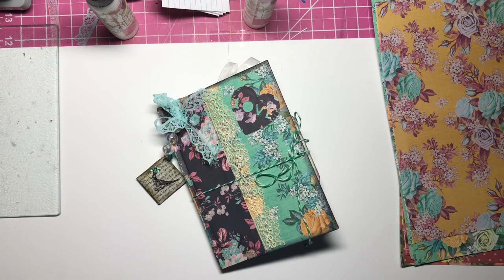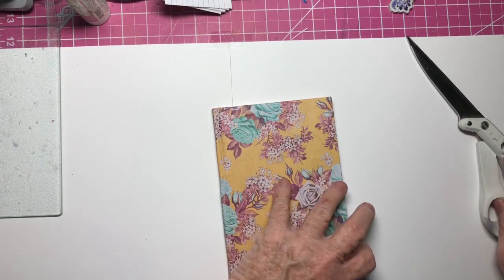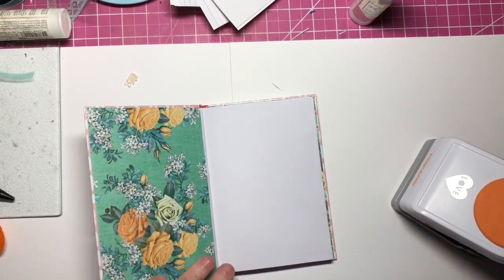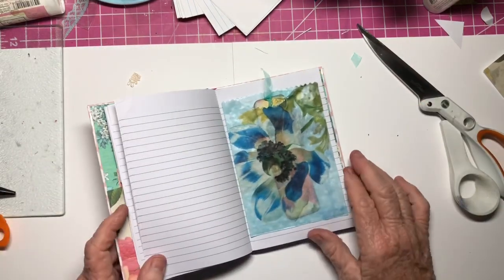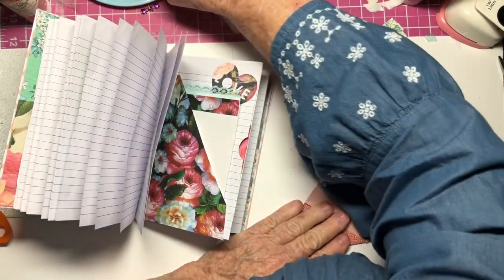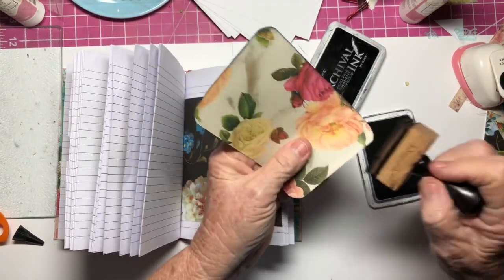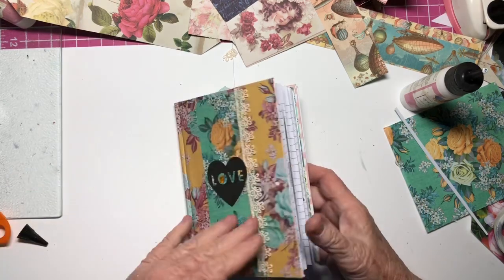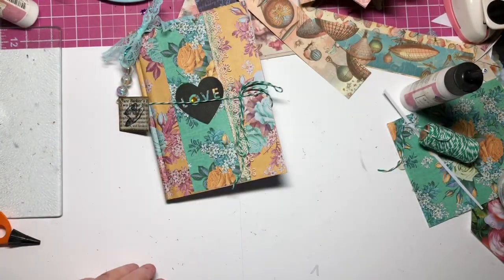Craft Fair Journals Series 2019 #1 Small Hard Cover Journal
Join me for this series of Tutorials as I share some inexpensive journals to make for your craft fairs. This series will feature tutorials for simple, low cost ways to make journals to include as low cost journal options for your craft fairs.
I was inspired by fellow YouTuber LyricLover810, check her out!

Blessings 💕
Cathy Orlando